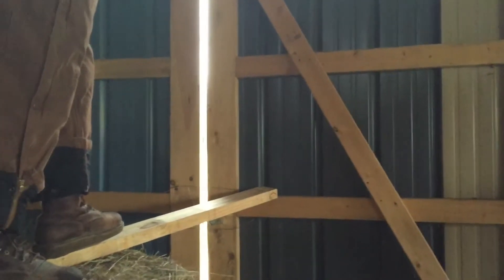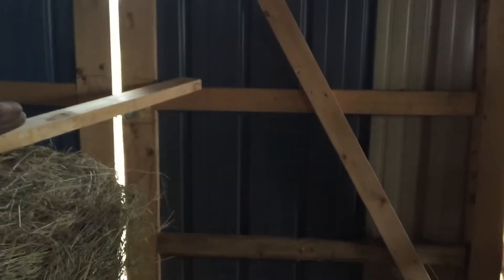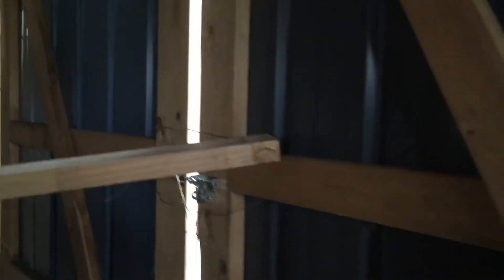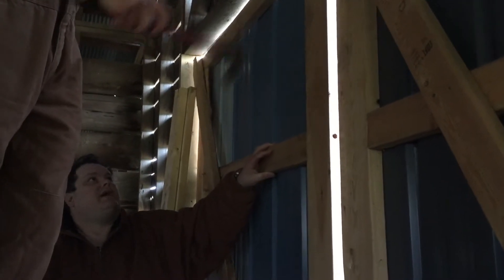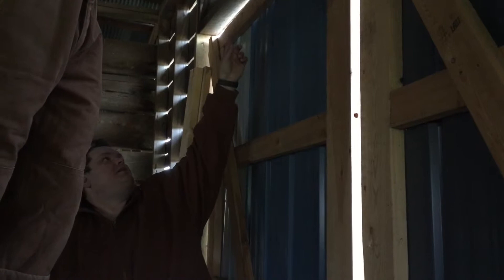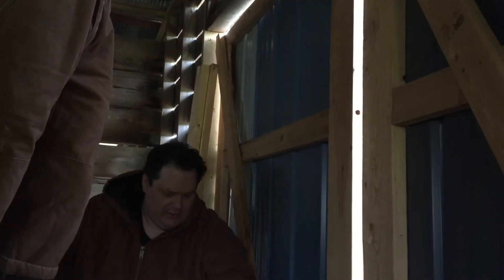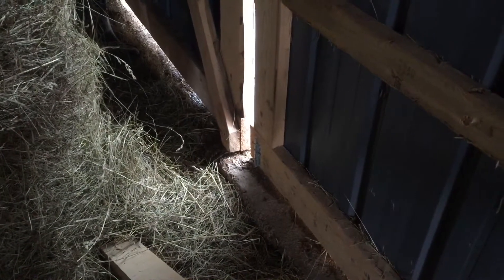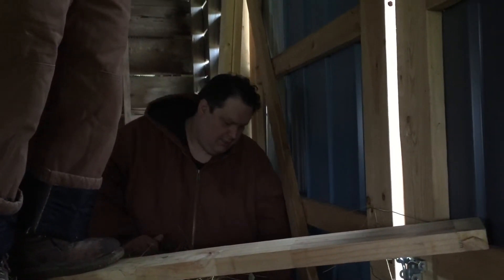Making repairs to the doors on the hay barn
Chris and Sam make repairs to the barn door to keep the cows from pushing the door open.